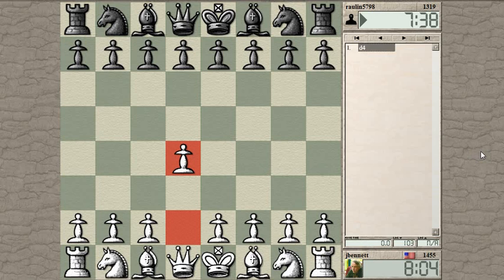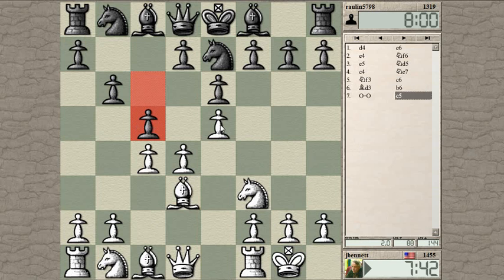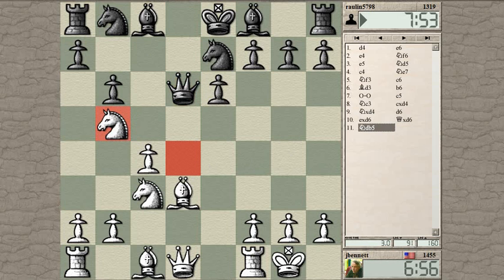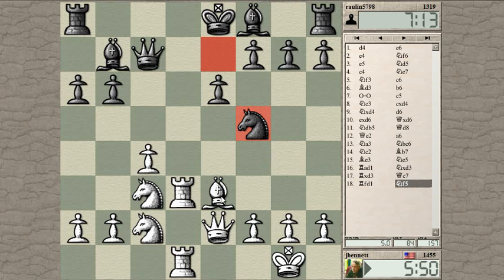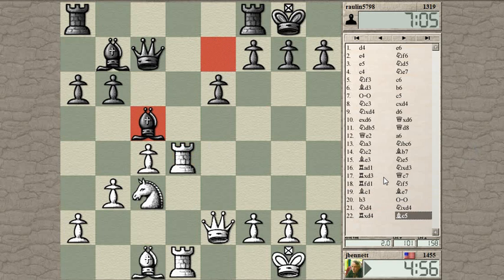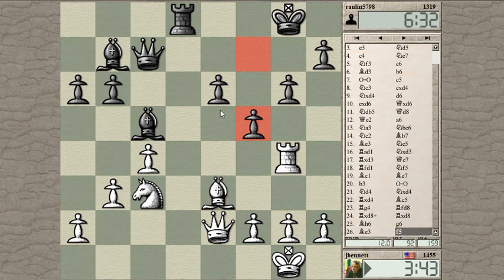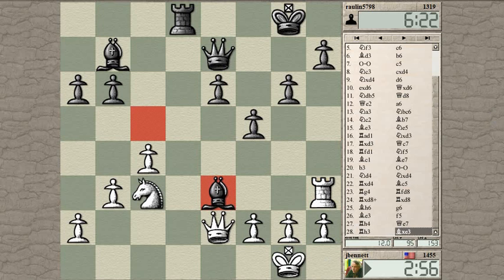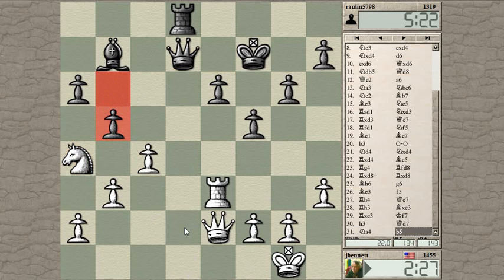Blitz chess with live commentary #422: French defense with 2. Nf6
I get an excellent position out of the opening, but I miss my chances, and my game starts to go downhill.  See if you can spot all the missed tactics, and check out the postmortem!